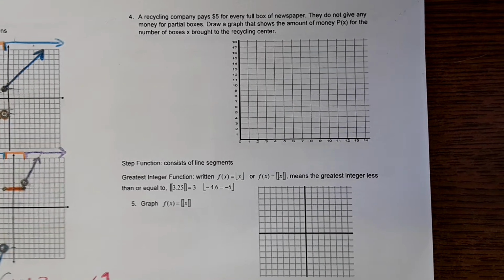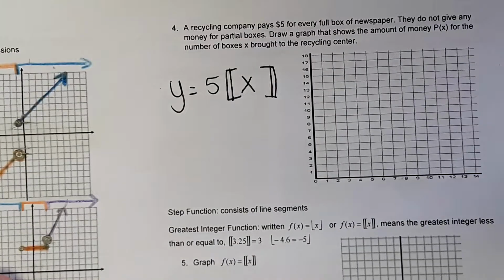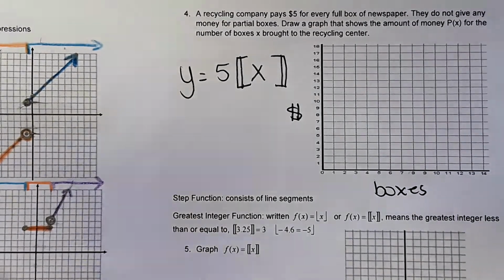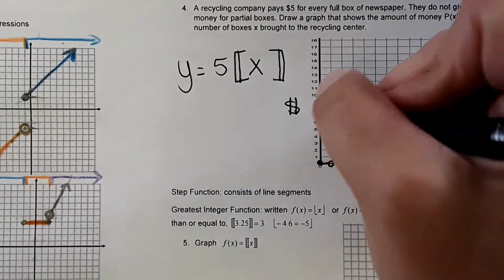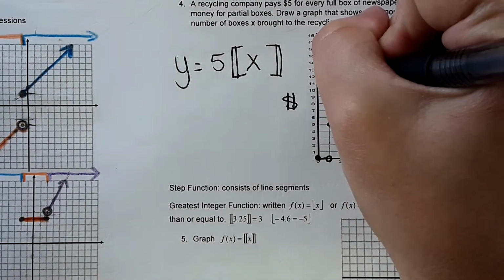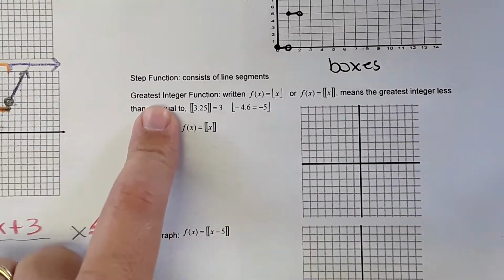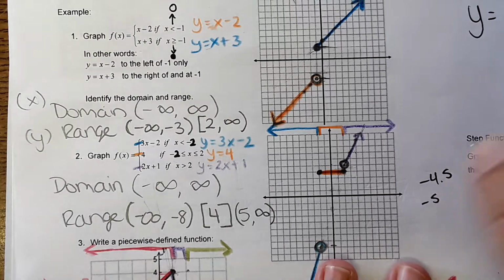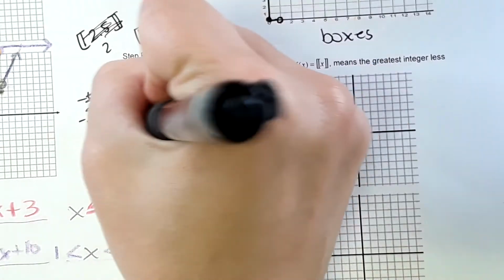Algebra 2 Lesson 2-6 part 2 Piecewise and Step Functions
This video cut off due to insufficient storage on the tablet. I will upload a copy of the completed notes to Schoology. Absent students please fill in the entire page.